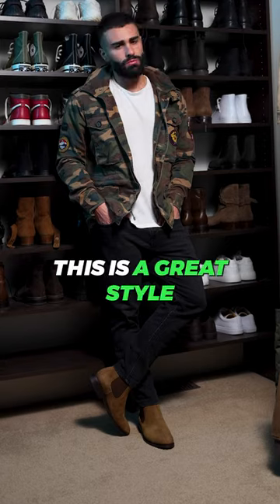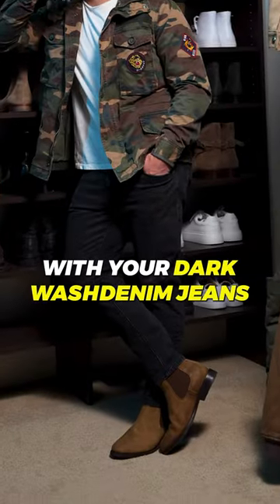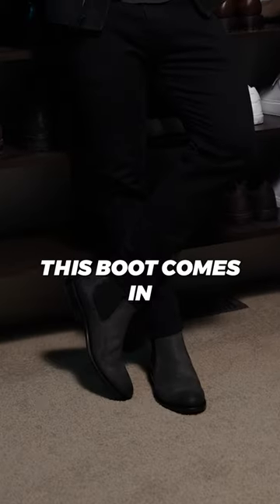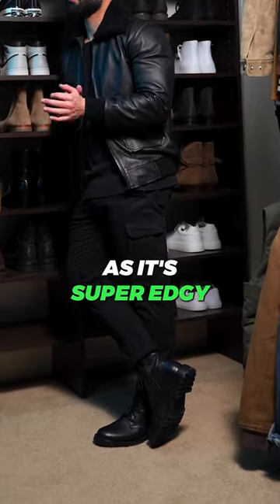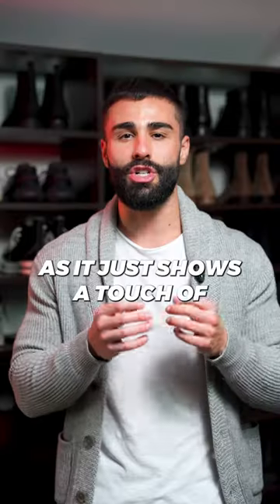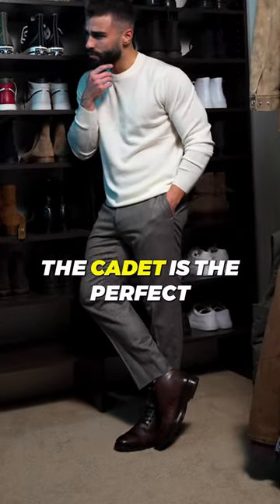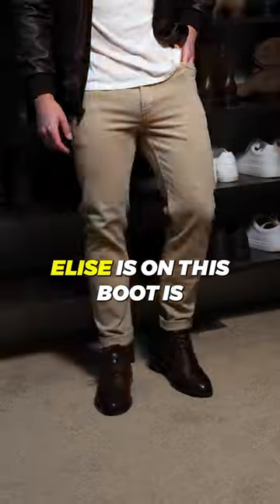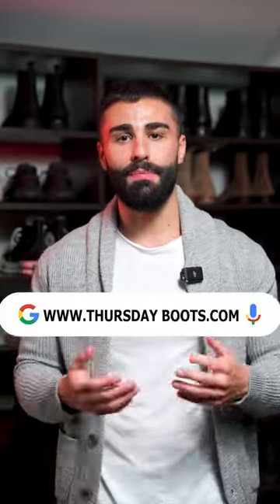3 Boots Every Stylish Guy Needs For The Fall 🍁